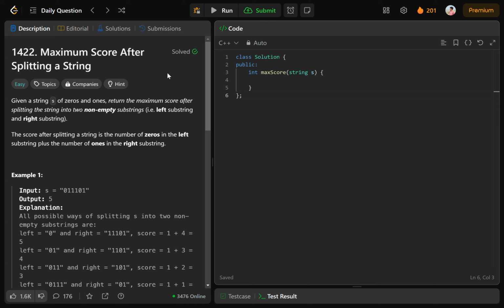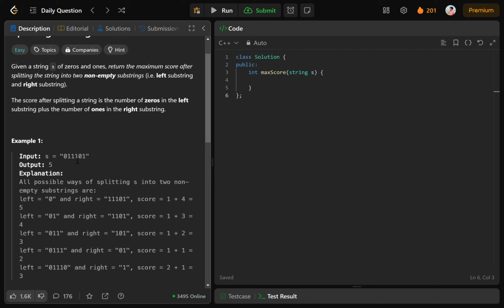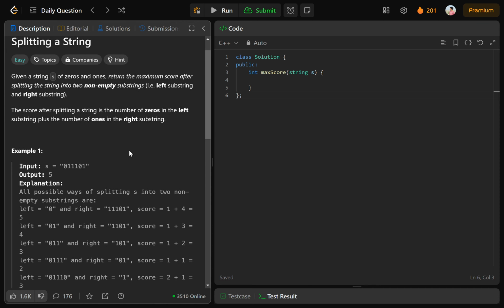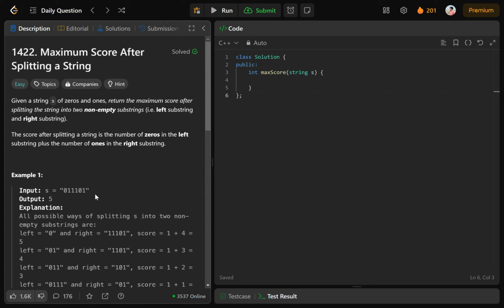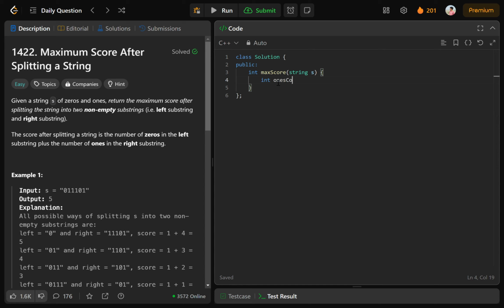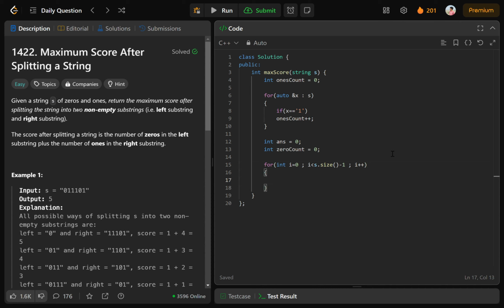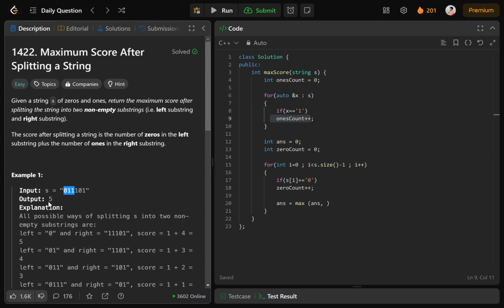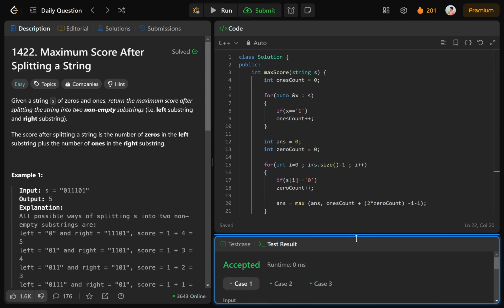1422. Maximum Score After Splitting a String | C++| Simple and easy explanation| Leetcode daily| DSA